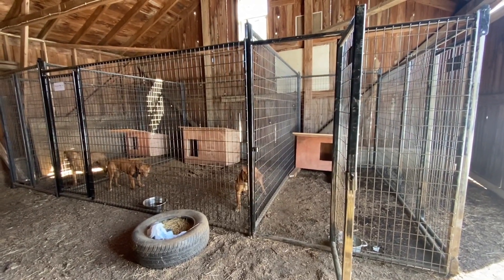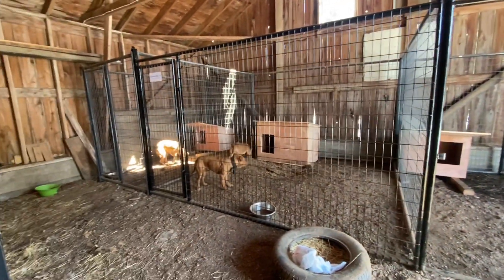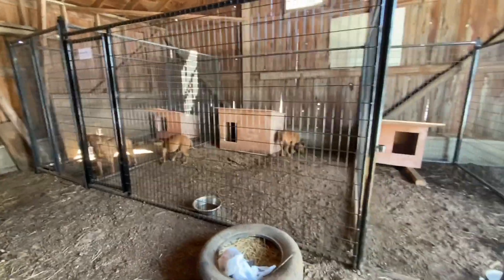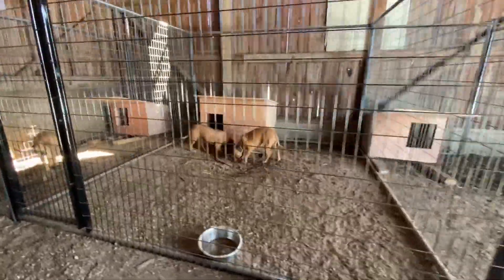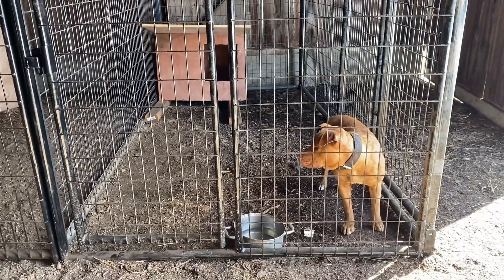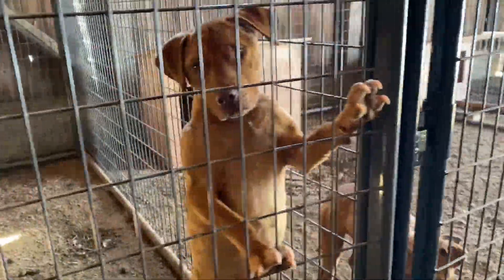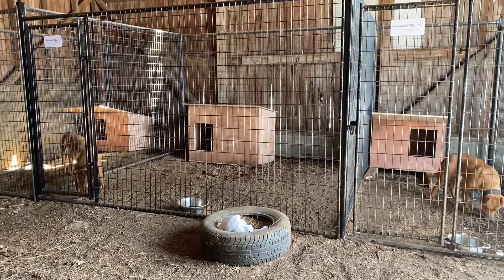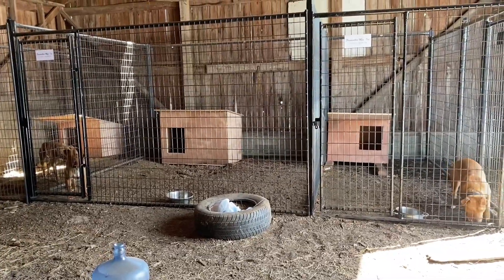Mayday x Machobuck dogs kennel project #4. Time to separate at this age.....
Dog Journal 68:
Late post video but just want to share with you guys that at this age, it's time to separate them to their own individual kennel section. It's best to observe how certain one behave as each dog has their own personality just like us human. Some get along well together and some don't. Do your homework. I would say the earliest time frame is from 6 month up.